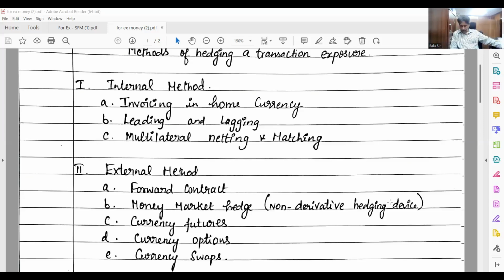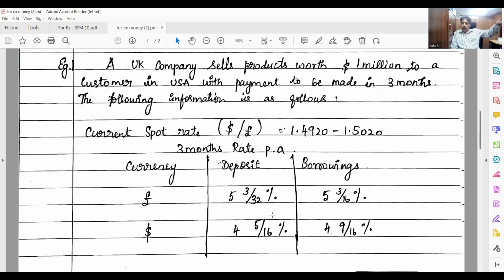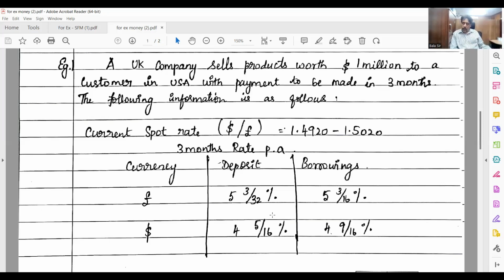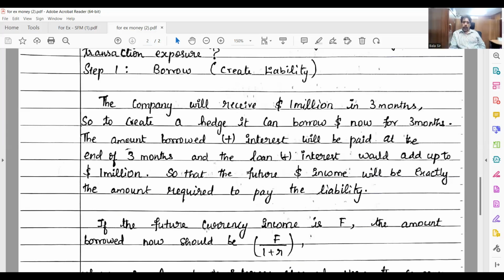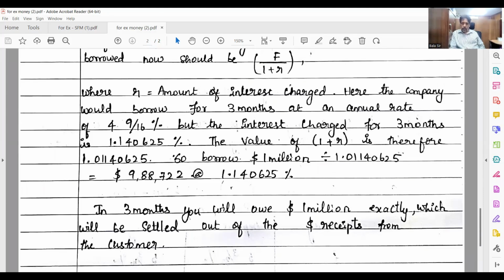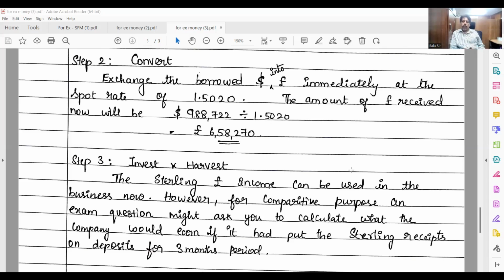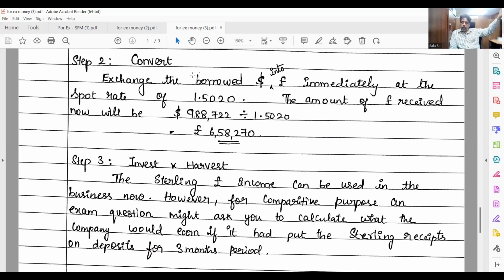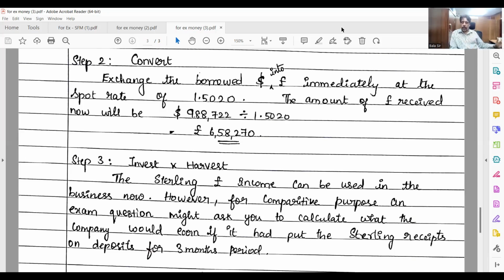CA Final Jan 2026 Imp.Ques - AFM - Money market hedge - For. Ex. Risk Management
Notes - refer telegram

Struggling to understand how Money Market Hedges work to manage foreign exchange risk?
This video explains the entire concept in a simple + practical manner with step-by-step numerical examples!

✔ Meaning of Money Market Hedge
✔ Difference between Hedging Receivables & Payables
✔ How to use borrow + invest strategy to lock in exchange rates
✔ Clear working notes
✔ Comparison with Forward Contract & why MMH may be better
✔ Real exam-focused problems with full computation